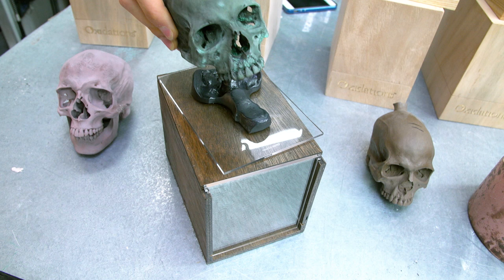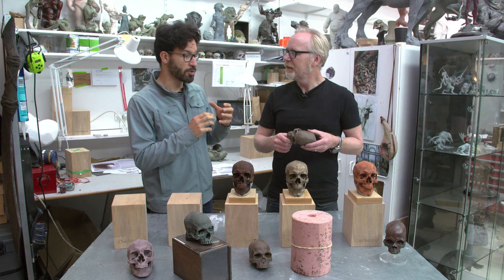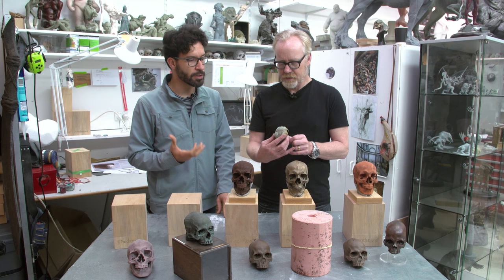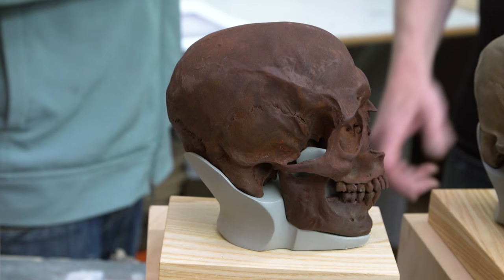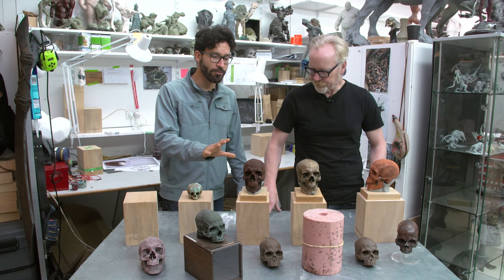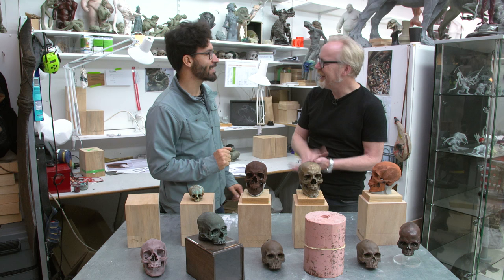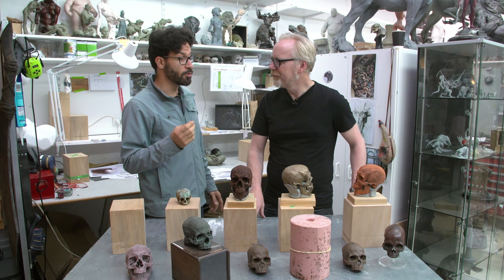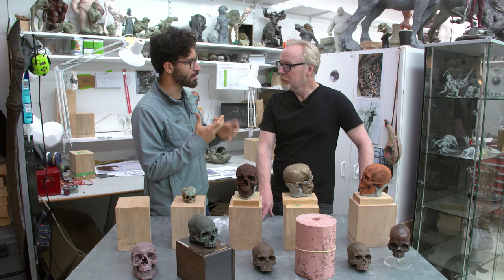Weta Workshop Artist's Hand-Sculpted Skulls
In Weta Workshop's sculpting department, Adam meets artist Javier Murcia, who in his spare time has been working on a beautiful personal project. These "Oxidations" are castings of hand-sculpted skulls, chemically treated to produce unique patinas and finishes. They're stunning!